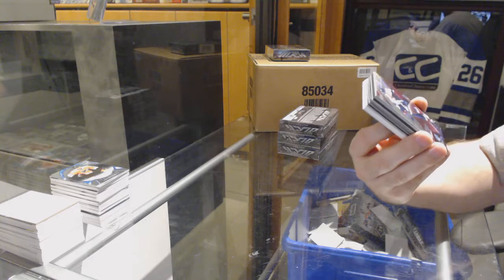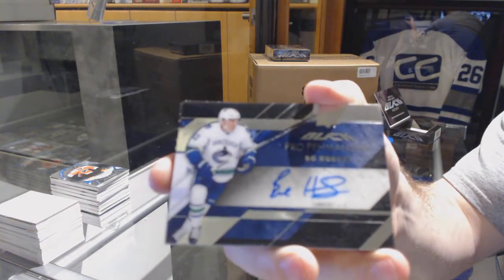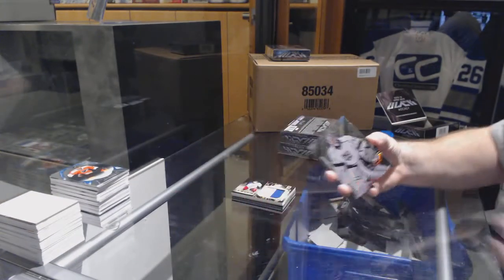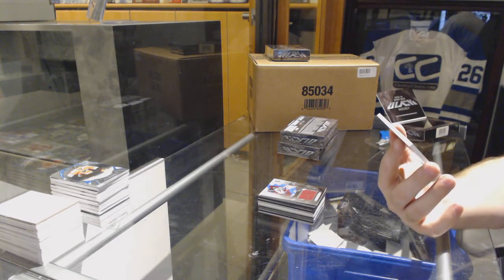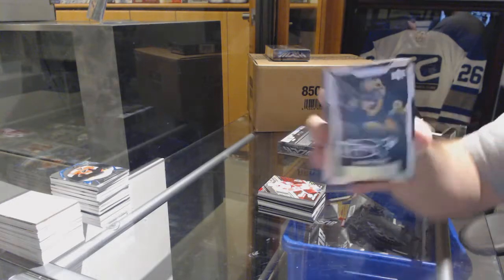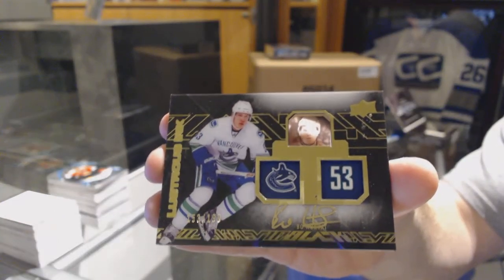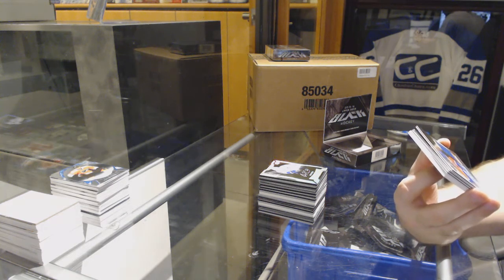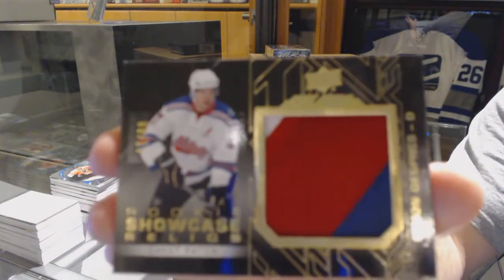15-16 UD Black Hockey 4 Box Case Break - C&C 7324